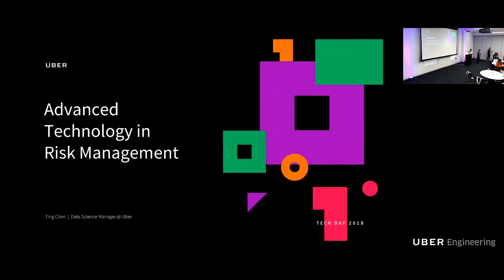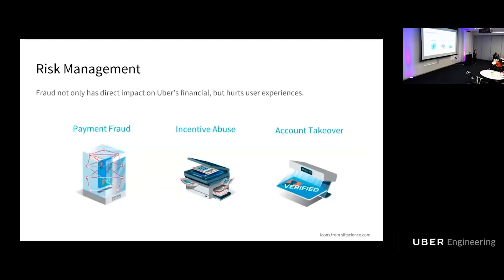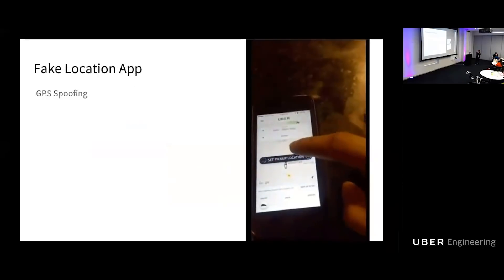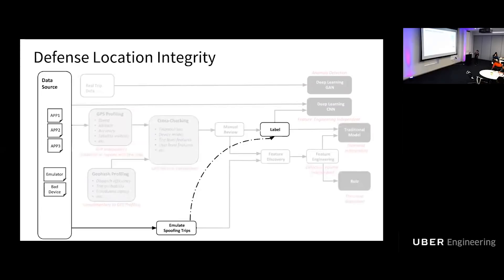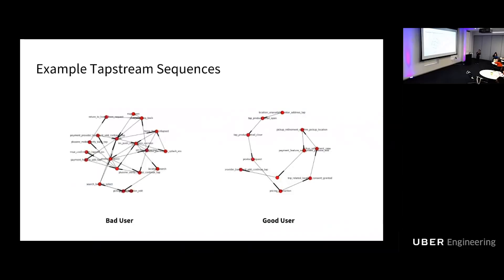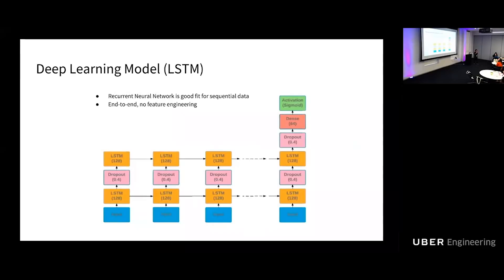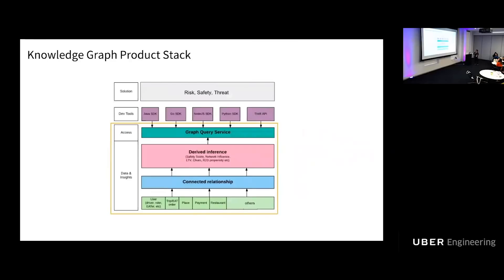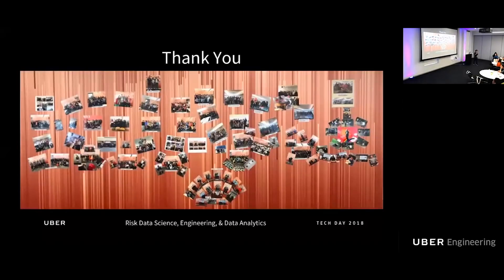Uber Tech Day: Advanced Technology in Risk Management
"Uber’s risk management technologies must keep up with the ever-evolving fraud landscape. In this talk, data science manager Ting Chen shares some of Uber's recently developed risk management solutions, including GPS spoofing detection, LSTM for user behavior classification, and Uber's knowledge graph.